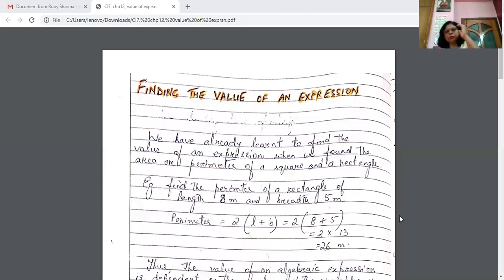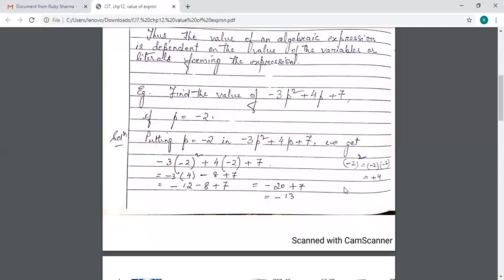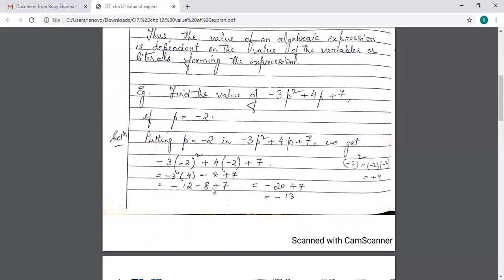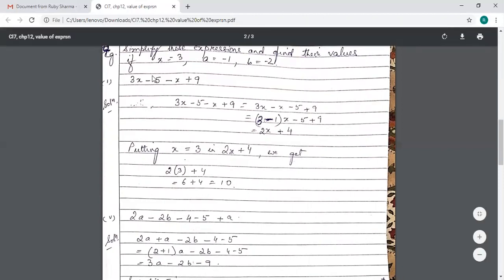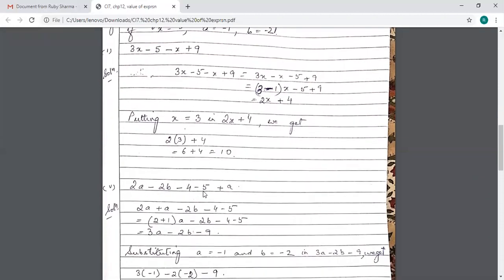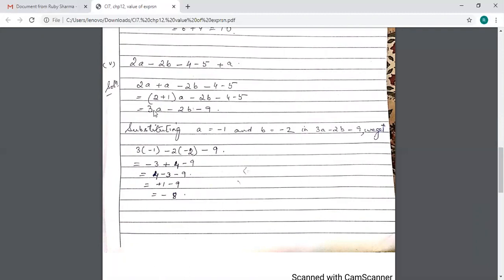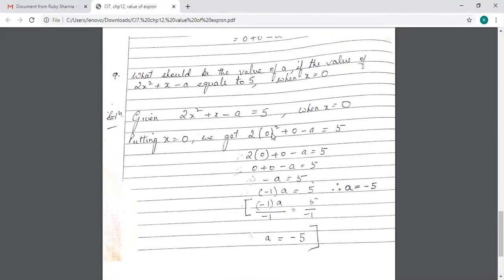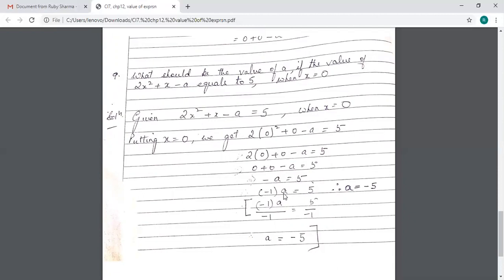Cl7,chp12,value of exp